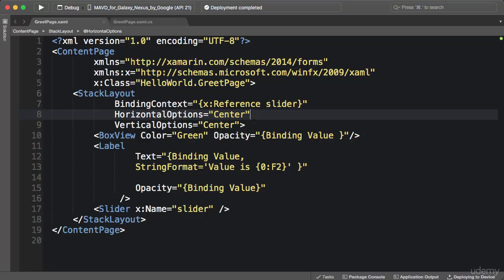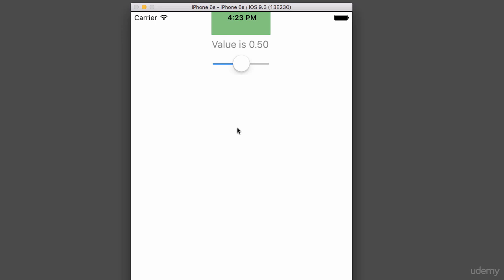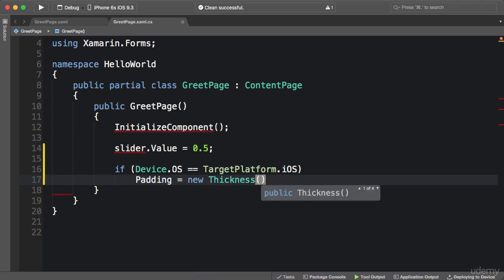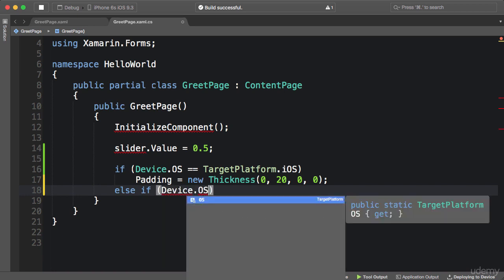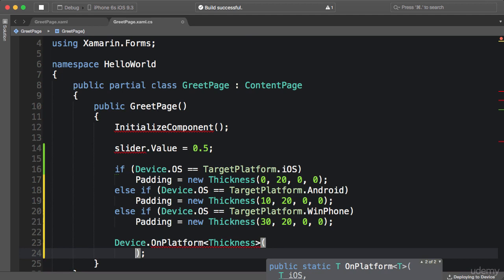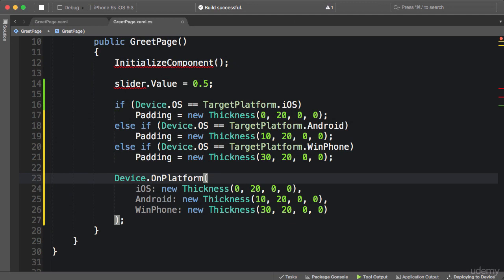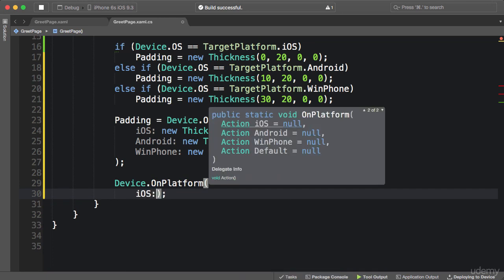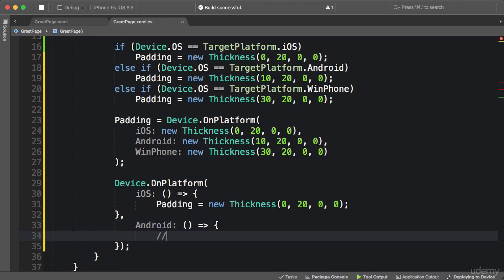016 Dealing with Device Differences Downloadly ir